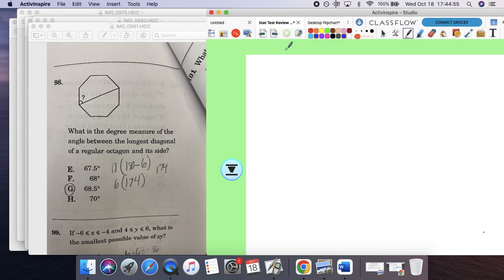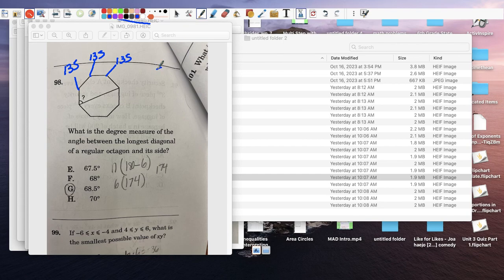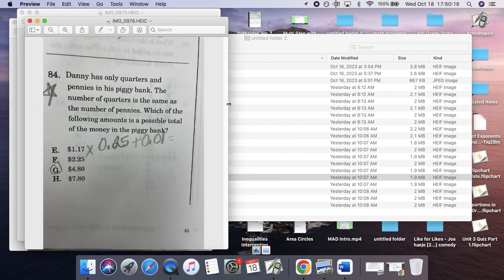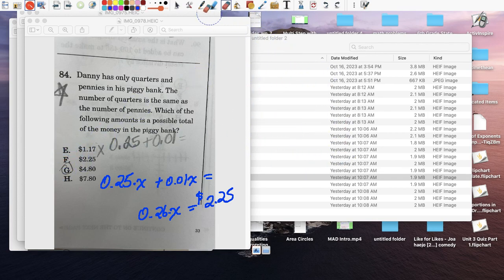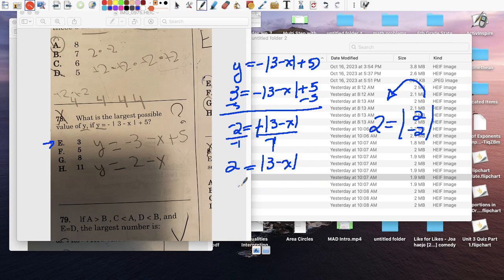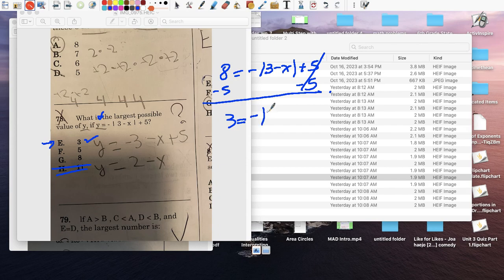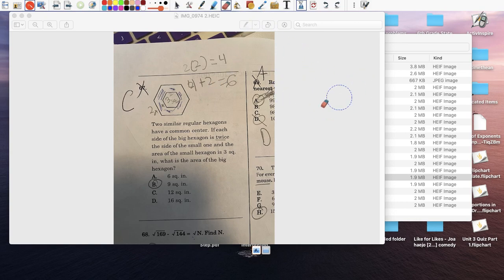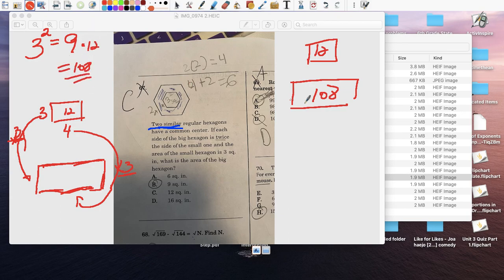Shsat questions revisti